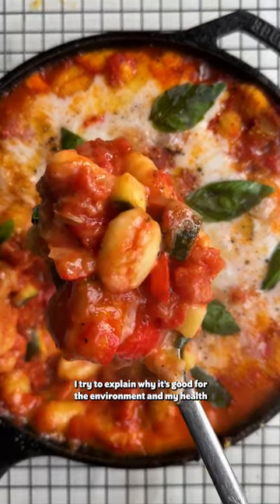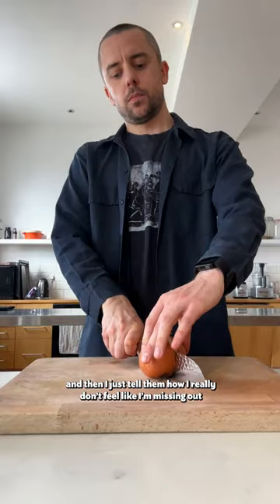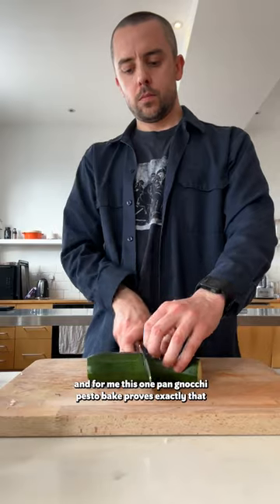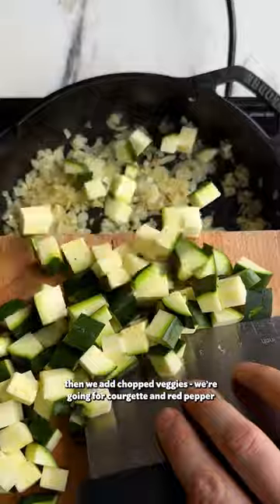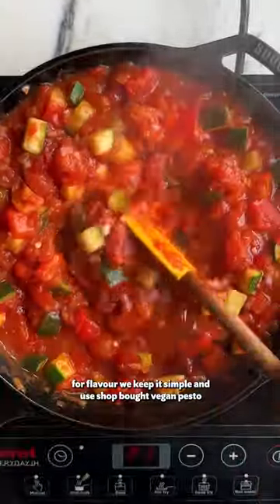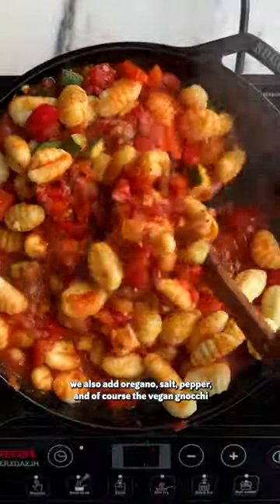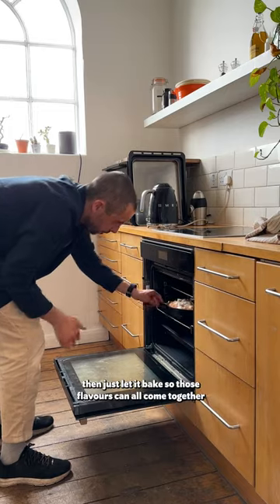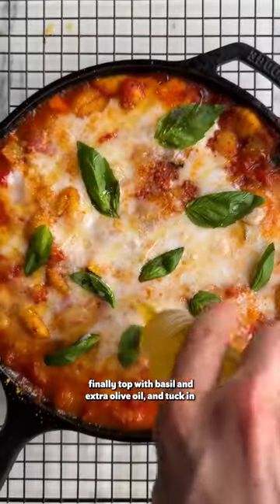One Pan Gnocchi Pesto Bake SO VEGAN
This gnocchi bake is seriously simple and it’s just absolutely delicious. If you prefer, you can substitute the vegan pesto for olive tapenade or even rose harissa paste, which totally works! Enjoy.

You’ll also find the full recipe on our APP and website!

Serves 4

🌿 olive oil
🌿 1 onion, peeled + finely chopped
🌿 3 garlic cloves, peeled + finely chopped
🌿 1 courgette, chopped
🌿 1 red pepper, chopped
🌿 2 x 400g / 14.1oz tin of chopped tomatoes
🌿 1 tbsp vegan pesto, we use red pesto
🌿 1 tsp dried oregano
🌿 500g / 18oz vegan-friendly gnocchi
🌿 salt + pepper
🌿 100g / 3.5oz vegan cheese, we use vegan mozzarella or feta
🌿 1 handful of vegan parmesan, optional
🌿 1 small handful of fresh basil leaves

Preheat the oven to 180°C fan / 425°F.

Drizzle 2 tablespoons of olive oil in an oven-proof pan approx. 26cm (10”) on a medium heat (or transfer later to an oven dish). Fry the onion and garlic for 7-8 minutes.

Add the courgette and red pepper. Fry for 5 minutes.

Stir in the chopped tomatoes and simmer for 5 minutes.

Add the pesto, oregano, gnocchi and pinches of salt and pepper. Stir, then remove the pan from the heat.

Crumble over the vegan cheese and sprinkle over the vegan parmesan. Bake for 15-20 minutes or until the gnocchi is cooked.

Leave the gnocchi bake to rest for a few minutes, then top with basil leaves, drizzle over a splash of olive oil and sprinkle over some freshly ground black pepper, and serve. Store in an air-tight container and refrigerate for up to 3-4 days or freeze for up to 2 months.